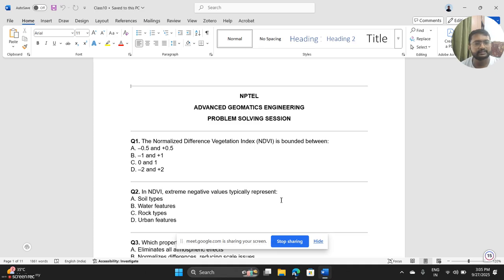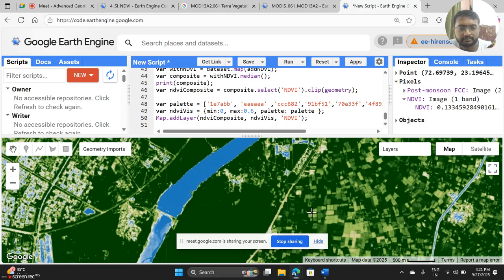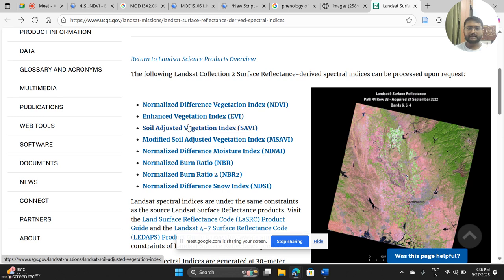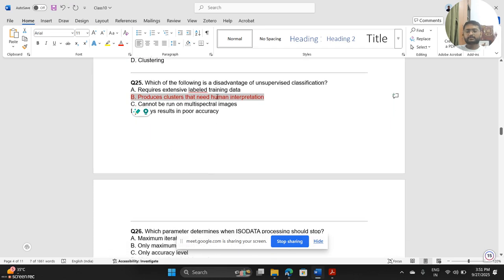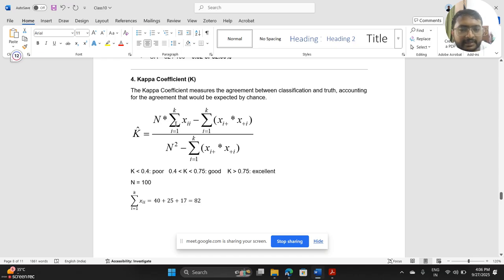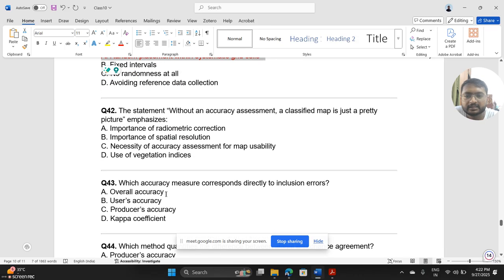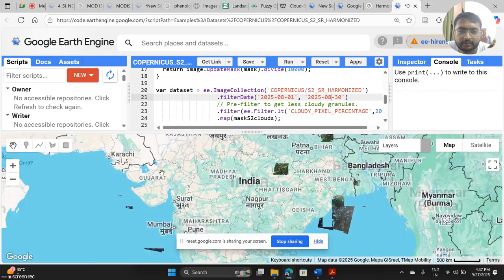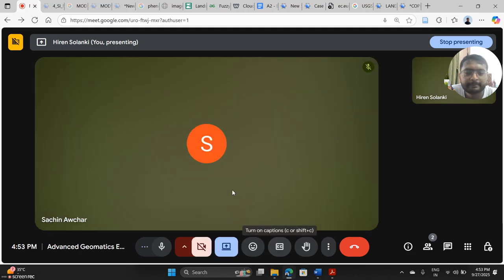Week 10: Image Classification | Problem Solving Session | Advanced Geomatics Engineering | NPTEL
Welcome to Week 10 of our problem-solving session for the NPTEL course on Advanced Geomatics Engineering (noc25-ce82)! This week, we’ve packed in essential topics on Drone.

🔹 Topics covered in this video:
1. Spectral Indices
2. Supervised Classification
3. Unsupervised Classification
4. Accuracy Assessment
5. Google Earth Engine

Join us for our live session next Saturday from 3 to 5 pm! Let's continue our mapping journey together. Click here to be part of the session See you there!